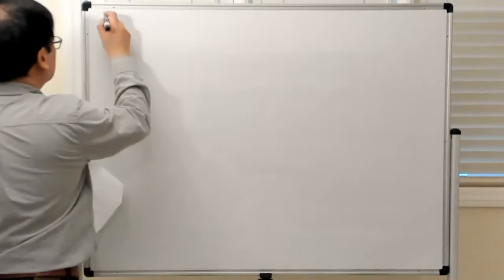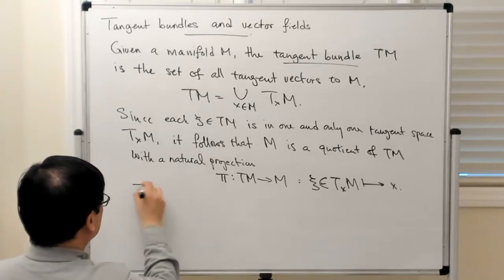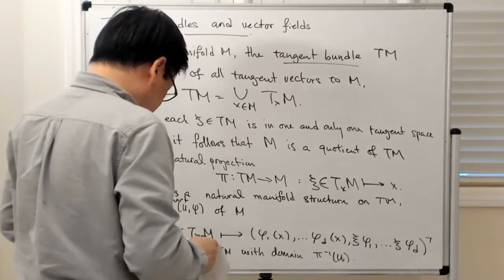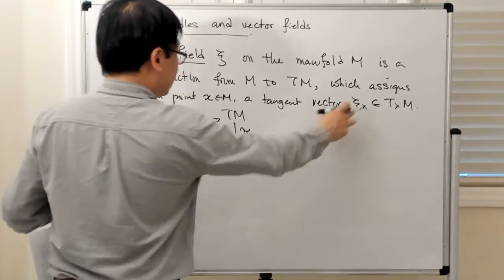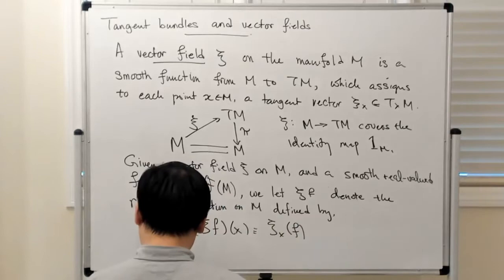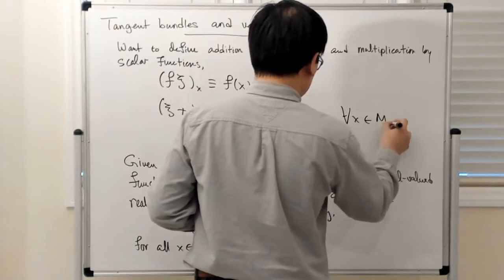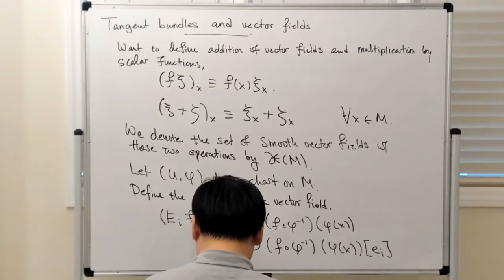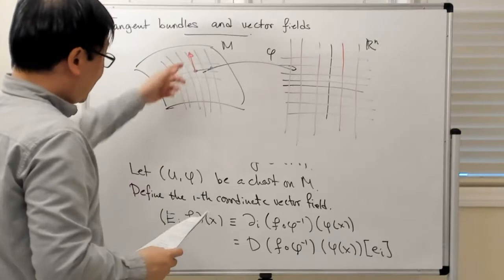Tangent bundles and vector fields